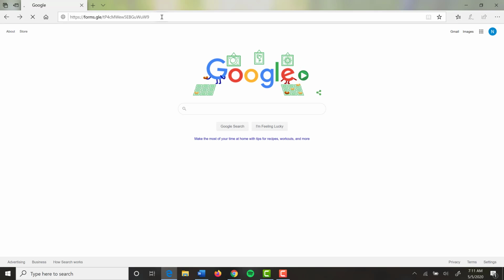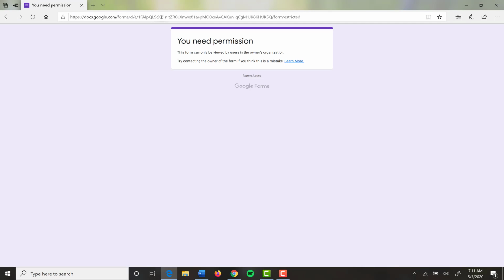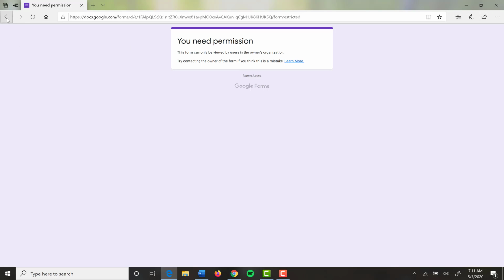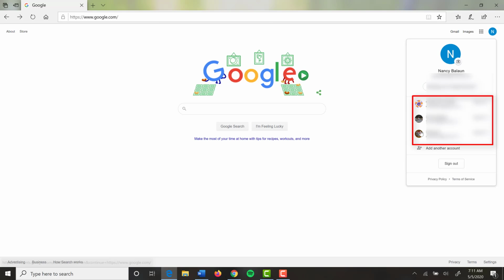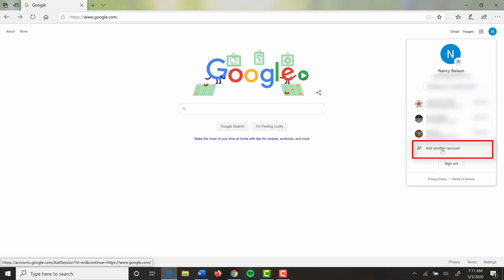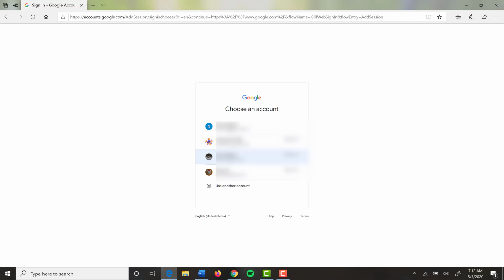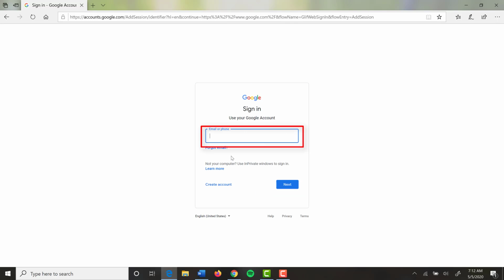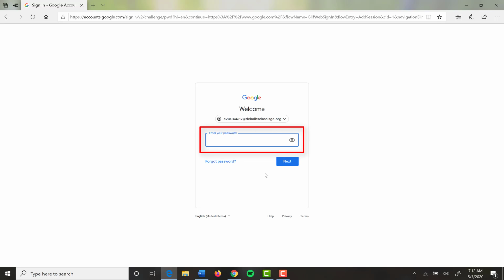How to Fix the Error - You do not have permission because you are not part of the organization.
This video shows how to fix the error you get when you click on a link sent to you from someone within your organization and you get an error saying you do not have permission to access that thing.